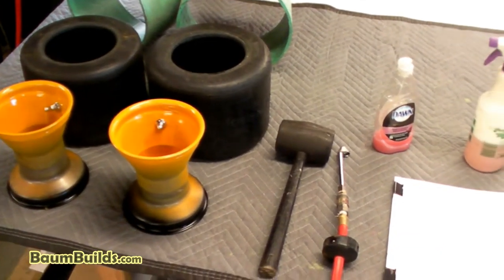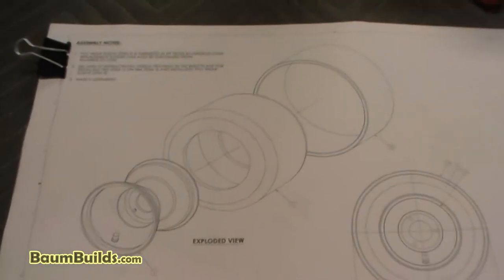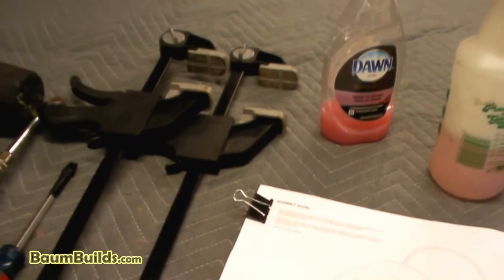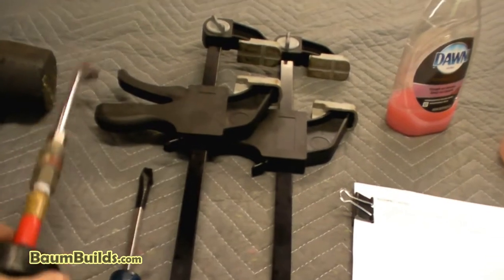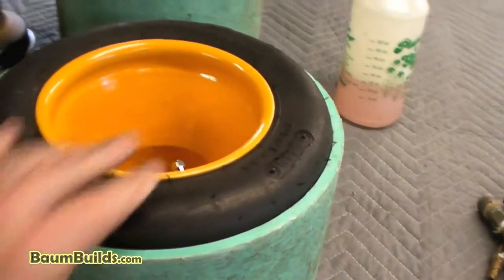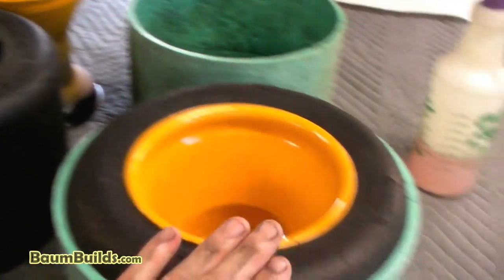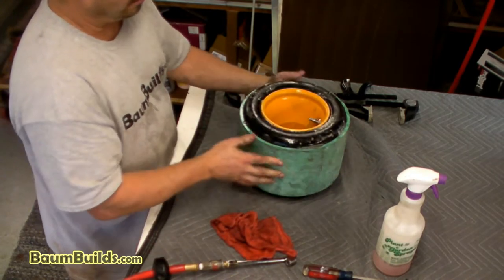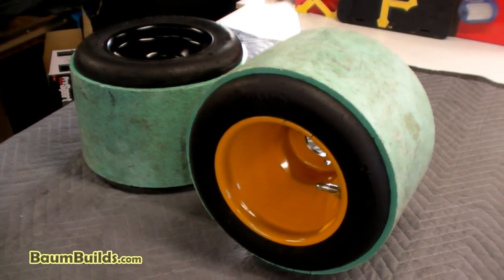BaumBuilds Bolt-together Drift Trike Drawing 303 Instructional Video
This video is just one in a series of videos intended to be used in combination with the build plans for the BDT, the Bolt-together Drift Trike that you put together yourself.
This particular video will cover the rear wheel assembly for both the single seat and 2 seat drift trike.
Be sure to visit Baumbuilds.com for more information or to purchase the build plans, replacement sleeves, or fabricated parts kit.